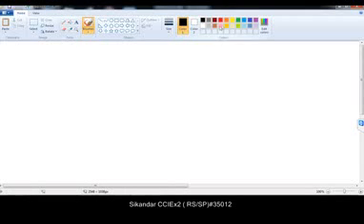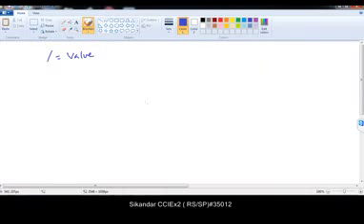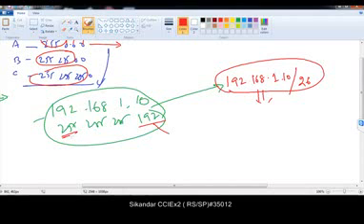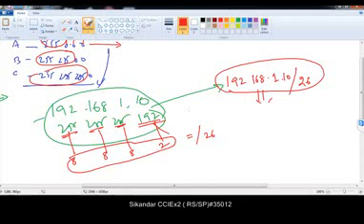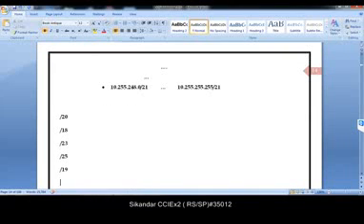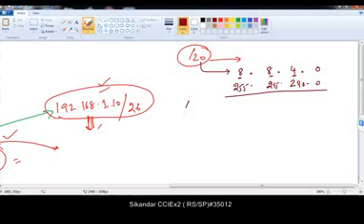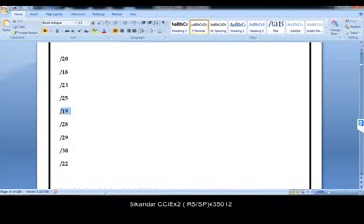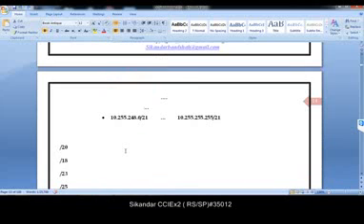013 understanding value notation